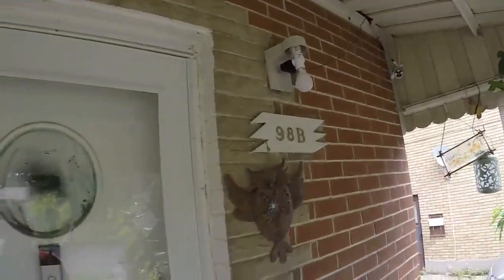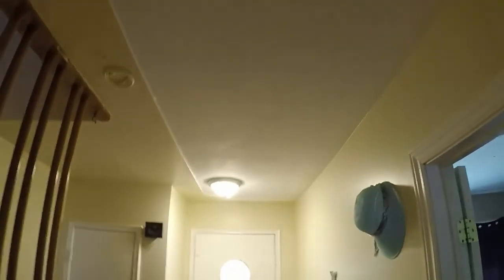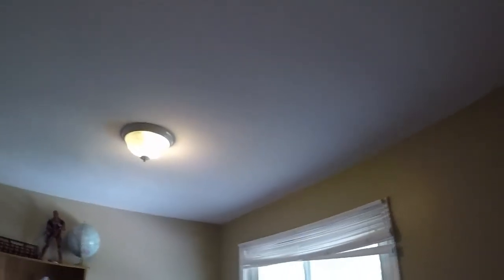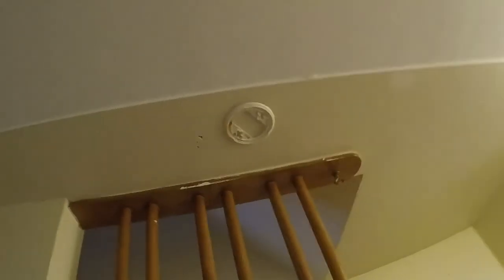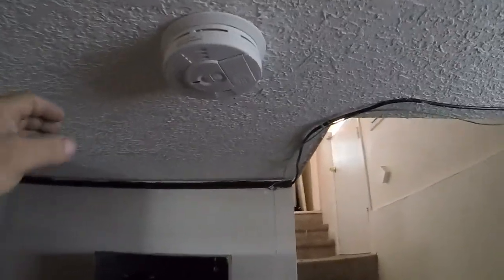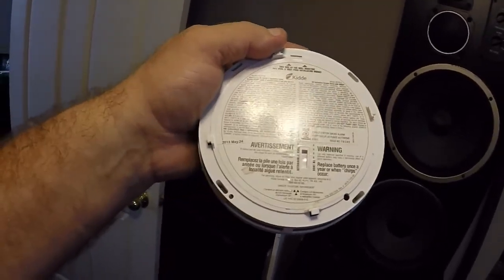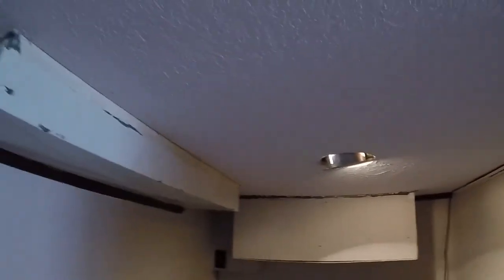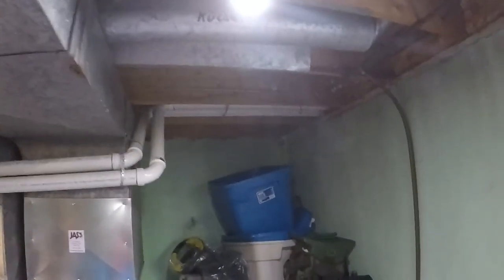PROOF of FIRE code violations at 98 B Marshall Street since 2012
Marshall Street Tenant Association -
Is the Rental License By-Law in Waterloo just another SCAM?

Based on evidence presented and testimony provided by Theo Papadopoulos at the LTB Hearing on August 28th, 2019 it has become known that these are the actual series of events that lead to the abject and deliberate obstruction of carrying out the Municipal Order that was signed and presented by Municipal Enforcement Officer Allison Hensall for the City of Waterloo/Region of Waterloo on June 13th, 2019, directed to meet FULL COMPLIANCE by JULY 15th, 2019 which makes the MUNICIPAL ORDER OVERDUE AND IN VIOLATION OF BY 78 DAYS and counting...Shayne Turner, Director of the Municipal Enforcement Department for the City of Waterloo went against the directive of the Rental License By-Law and issued a license for 100A Marshall Street on June 19, 2019 thereby negating the need to meet the terms of the Municipal Order as REQUIRED BY LAW. As the City of Waterloo has since emailed us that they "consider the matter/case closed" even with an outstanding Municipal Order, it is our belief that Shayne Turner granted ALL of the four Rental Licenses on or about June 19th, 2019 just as Allison Hensall had described in the follow up video when the Contractor came to review the requirements of the Order as posted on YouTube in this playlist.

When this began and we had decided to document in real time the series of events that followed, we did not expect to uncover the length and breadth of what this obviously is a direct expose of GOVERNMENT SANCTIONED MISREPRESENTATION AND ABUSE OF POWER AS THEIR BUSINESS MODEL THAT APPEARS TO TARGET THE MOST VULNERABLE AND UNPROTECTED IN SOCIETY - ESPECIALLY THE "DISABLED" IN CANADA.

Things needed for "Security of Person" ANYWHERE let alone in Ontario or in Canada:

1) Education; 2) Employment; 3) Financial; 4) Health; 5) Housing; 6) Human Rights Protection; 7) Legal Representation ie civil/criminal

Q. If we are a "FREE" and "DEMOCRATIC" society based on "the RULE of Law" and the promise of "Security of Person" is enshrined in the "Charter of Rights and Freedoms" - why are ALL of these things GOVERNED AND OVERSEEN BY QUASI-JUDICIAL TRIBUNALS and NOT A "COURT OF LAW"?

ANY of the CURRENT LEADERS running for PRIME MINISTER care to ELABORATE and EXPLAIN? How about you, Doug Ford? Karen Redman? Dave Jaworsky? It does not matter which party or WHO is in office or when - right?

The ONLY part of the Charter of Rights and Freedoms that the CROWN is interested in is the NOT WITH STANDING clause.
When they SELL PRIVILEGE to the HIGHEST BIDDER it is apparently what they mean when they say "WE ARE OPEN FOR BUSINESS" and an EXAMPLE OF AMALGAMATION IN ACTION with regard to "exercising" the powers of their multiple "Service Sharing Agreements". This all appears to be directed and shielded through the REGIONAL MUNICIPALITY OF WATERLOO and all seem to share the same "playbook"  victimize and then criminalize the complainant by any means necessary and USE THE DISABILITY AGAINST THEM. They are highly PUNITIVE and ADVERSARIAL and PROVOCATIVE and THREATENING. All we did was assert our rights and be safe in our own lawfully negotiated tenancy and get the TERMS OF WHAT WAS AGREED TO AND PAID FOR.

We ask for assistance to IMMEDIATELY STAY/REMOVE THE ORDER OF EVICTION; to BRING AN ACTION BEFORE THE SUPERIOR COURT OF JUSTICE TO HAVE THE MUNICIPAL ORDER IMMEDIATELY ENFORCED; to have a FULL CRIMINAL INVESTIGATION AND TO HAVE THE LANDLORD and others CHARGED WITH OBSTRUCTION OF JUSTICE AND ASSAULT AND HARASSMENT; COMMISSIONS WORLDWIDE INC IS TO BE INVESTIGATED FOR MISREPRESENTATION AND FRAUD AND UTTERING FRAUDULENT DOCUMENTS especially if they transmitted them by email or text or fax; for support to have ALL PROPERTIES OF COMMISSIONS WORLDWIDE INC TO BE IMMEDIATELY GIVEN FULL BUILDING CODE INSPECTIONS WITHOUT DELAY INCLUDING ASSESSMENT FOR BLACK MOLD; we ask for help to INITIATE AN HUMAN RIGHTS COMPLAINT AGAINST THE GOVERNMENT OF ONTARIO and THE GOVERNMENT OF CANADA; we request assistance in preparing and submitting a POLICE SERVICES COMPLAINT on BEHALF OF THE OFFICERS OF THE WRPS for INADEQUATE TRAINING AND SUPPORTS and ARBITRARILY INCREASING PHYSICAL/EMOTIONAL RISK TO OFFICERS and THE PUBLIC especially the DISABLED and PUTS THE COMMUNITY AND THE OFFICERS AT INCREASED AND UNNECESSARY RISK.

NOTE: This is meant to provoke conversations that need to be discussed and examined and hopefully lead to some form of change, even if it may be worth discussion for greater understanding of the real issues facing the ABUSE of disabled Canadians and issues of Public Safety, Worker and Patient Safety and Tenant's Rights in Canada and everywhere.

Whether by error, omission or deliberate does not matter;
the FACT that this EXISTS within ALL SYSTEMS
AND is WHOLLY OBSTRUCTIVE does...